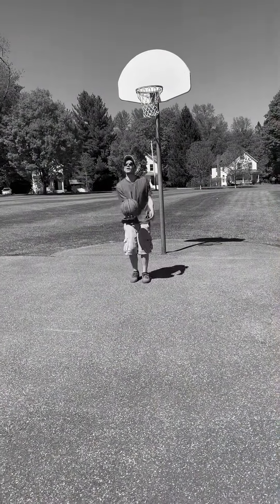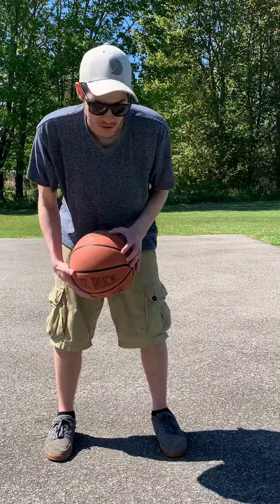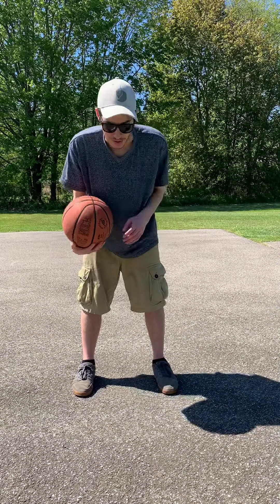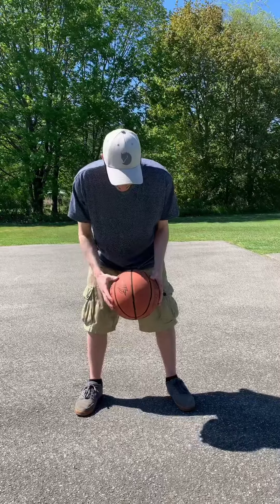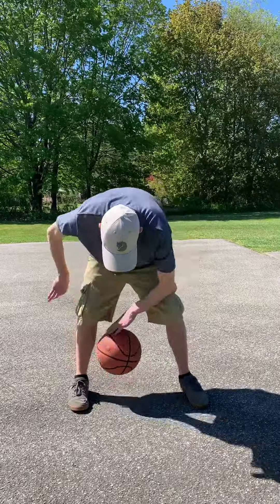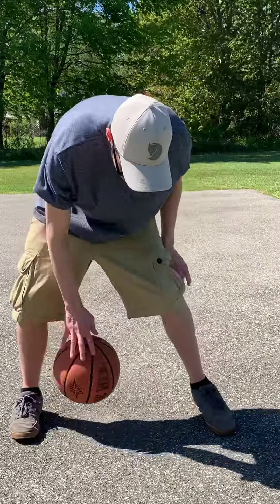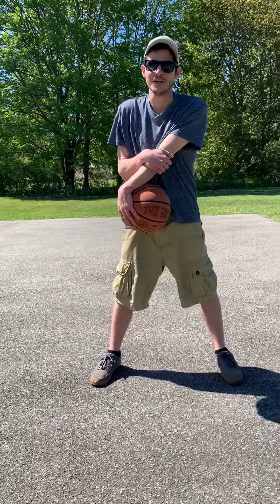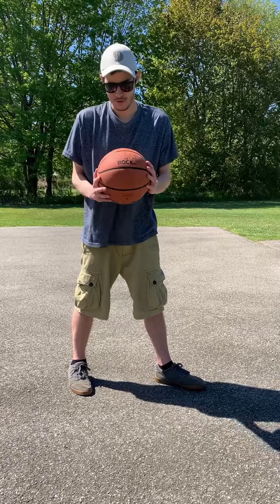Basketball Skills!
Learn a couple dribbling techniques from Alex, and challenge yourself!